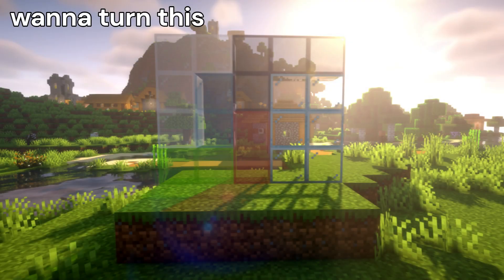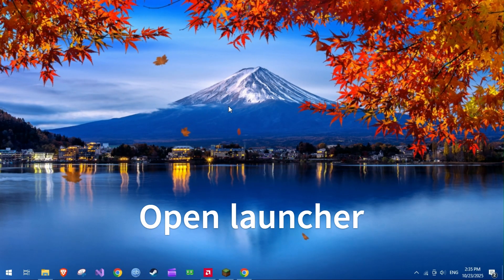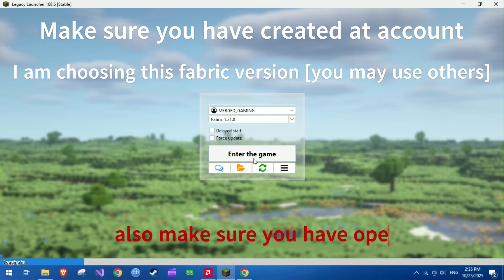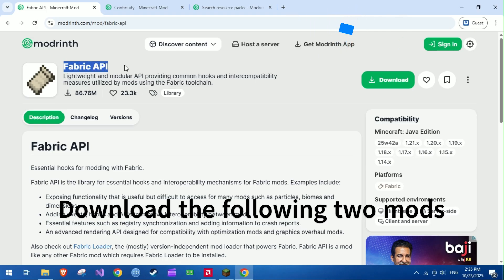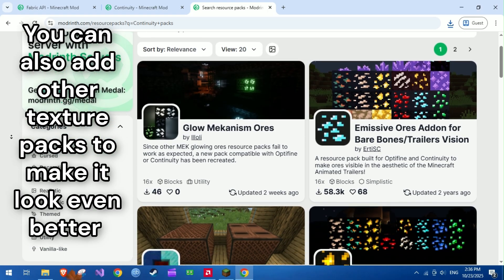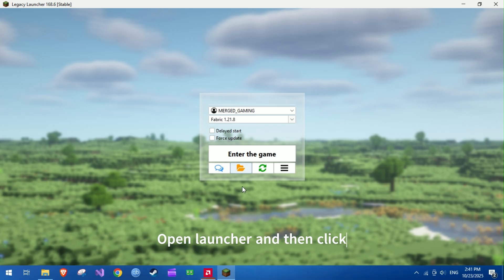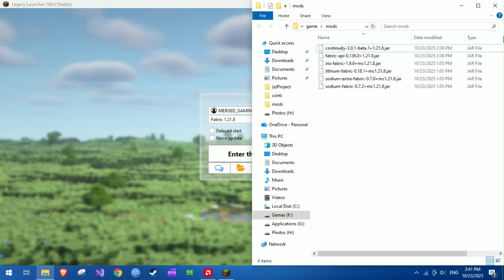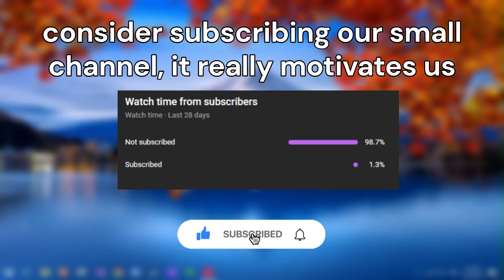Continuity Mod: How to Connect Textures & Glass in Legacy Launcher| Step-by-Step guide sodium fabric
This video is about how to install Continuity in Legacy launcher . This mod allows you to connect glass and texture in your game. it fix disconnect glass in legacy launcher. Continuity is the best mod for this. Connect glass in Legacy launcher

[search the other resource packs if you want]

📝Note: I am not the owner of the files showed in this video. I just collected them as open source from modrinth.

🕒Timestamps:
0:00 - 0:18 - intro
0:18 - 0:40 - Pre installation
0:40 - 1:37 - Mod download
1:38 - 4:54 - Installation and gameplay

tags (ignore):
Continuity Mod connect glass,
Legacy Launcher glass fix,
how to connect texture and glass in legacy launcher,
Continuity Mod not working,
fix disconnected glass texture,
minecraft mod tutorial
,minecraft legacy launcher,
connected textures,
connected glass,
legacy launcher,
legacy launcher download,
legacy launcher minecraft download,
OptiFine connected textures without optifine,
minecraft tutorial 2025,
minecraft texture fix,
best minecraft mods for graphics
legacy launcher best mods
legacy launcher mods